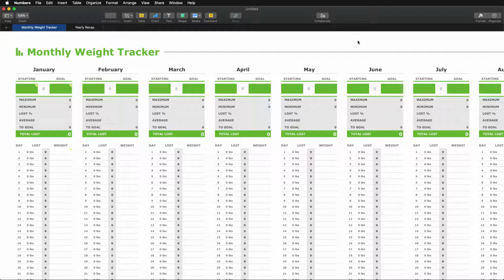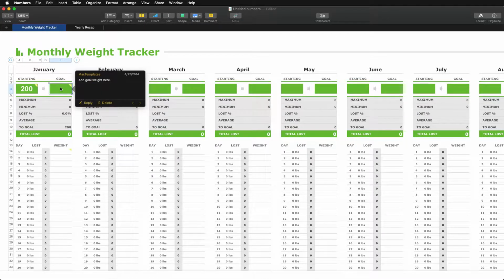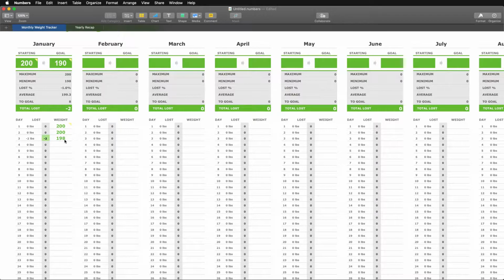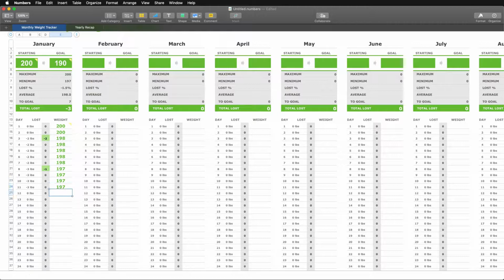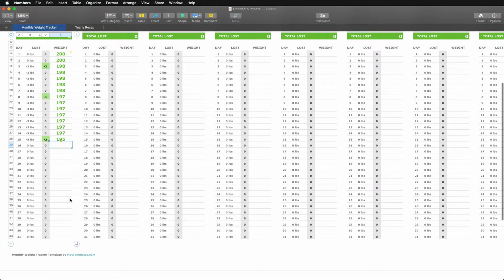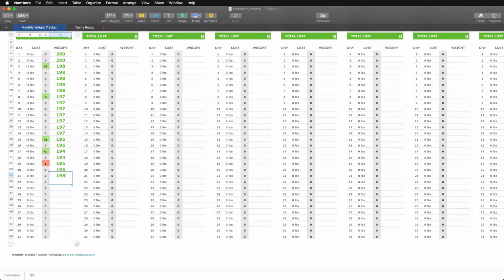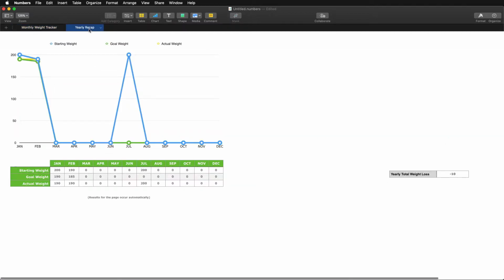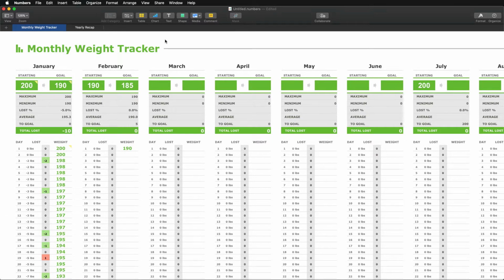Monthly Weight Tracker Template for Apple Numbers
This template is a Monthly Weight Tracker Template for Numbers. Weight tracking doesn’t need to be complicated, so we designed a simple and intuitive way to track your weight every month. Just enter in your current weight, your goal weight, and then update it with your daily weight and it will automatically calculate some great details. Such as your monthly maximum weight, minimum weight, average weight, percentage loss, and total lost weight for each month. It even highlights green if you’ve lost weight and red if you’ve gained weight.

This template also has a second tab called “Yearly Recap” which will give you a great detailed chart showing your yearly progress. It compares you goal weight, with your starting weight and actual weight so you can compare how well you did each month and throughout the year.

It’s fully designed using the Numbers built in styles, and will work great with Numbers on your Mac, iPad or iPhone. It’s a great way to stay on top of your weight and make sure you achieve your goal! And because it’s a Number template you can customize it how you’d like!